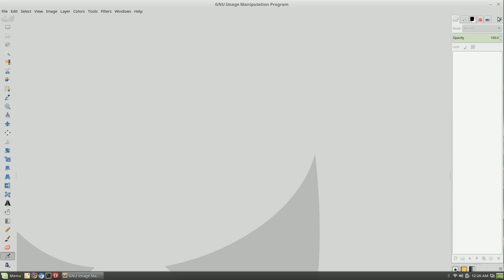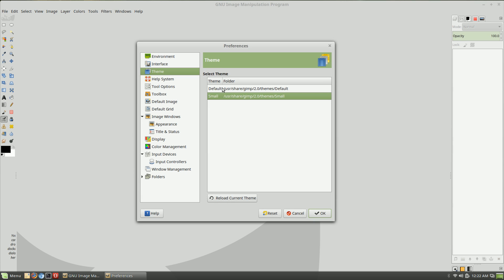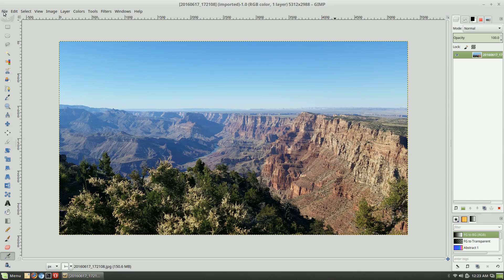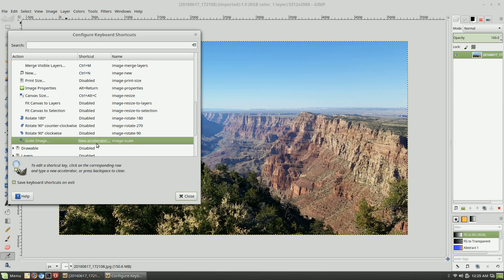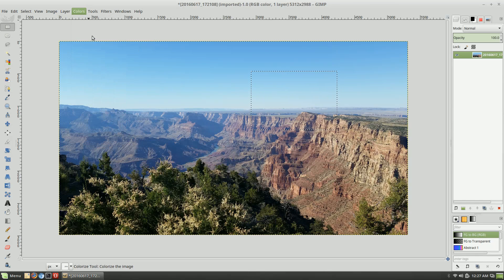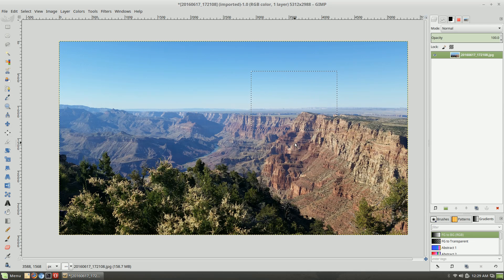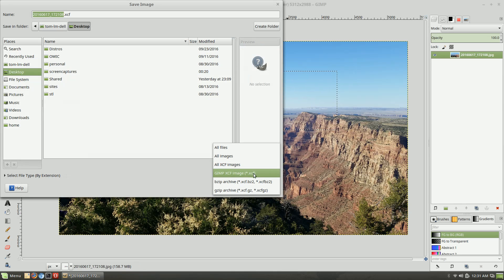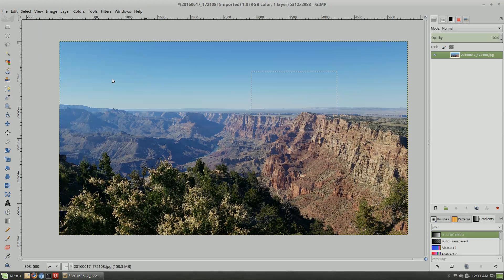GIMP Overview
GIMP is a raster image editing program that is suited for beginners (with a little patience) or advanced image manipulators.  It is a free and open source program that has some plugins available.  This is just a very brief overview of the basics of navigating Linux programs.  You can find a lot of help documents on their website and a lot of people run video tutorials about how to use the program.